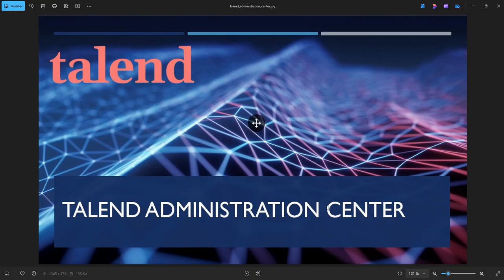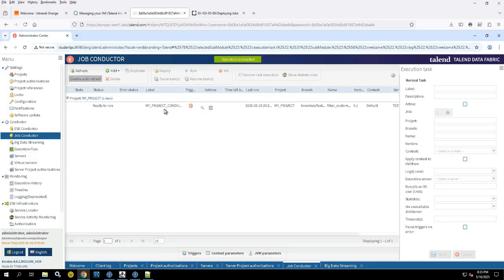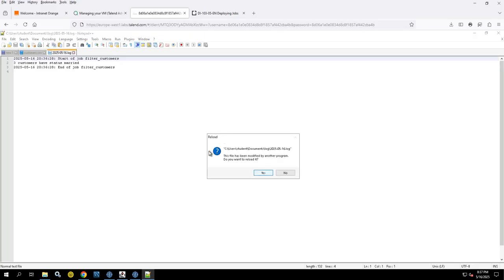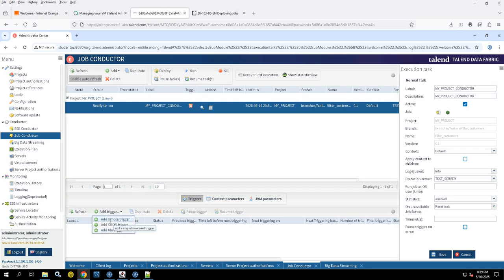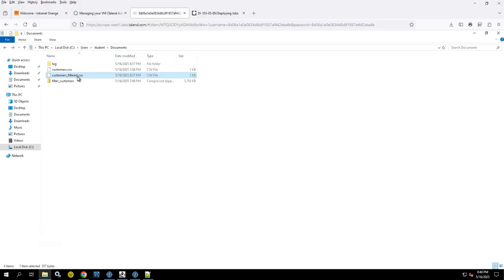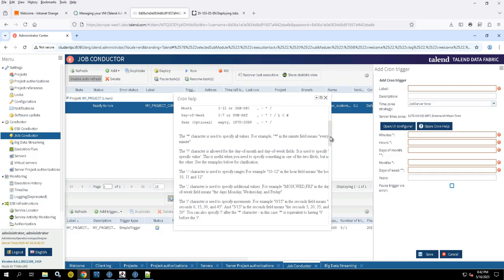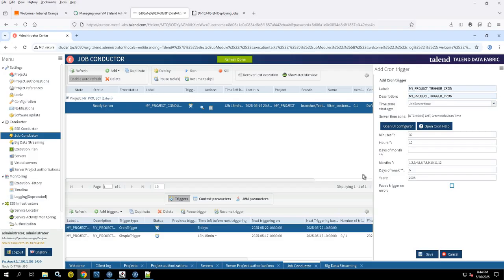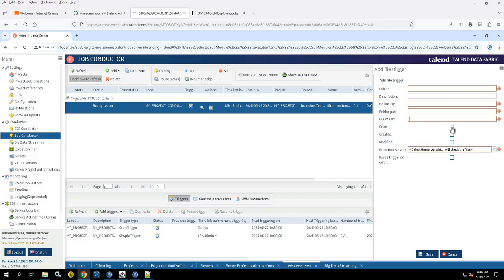run a simple job and use triggers in TAC (Talend Administration Center)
In this tutorial, I am going to show you how to run a simple job (build talend studio job) in TAC (Talend Administration Center).

I am also going to show you how  to set the following trigger in other  to run a job in TAC (Talend Administration Center):

- Simple trigger
- Cron trigger
- File Trigger